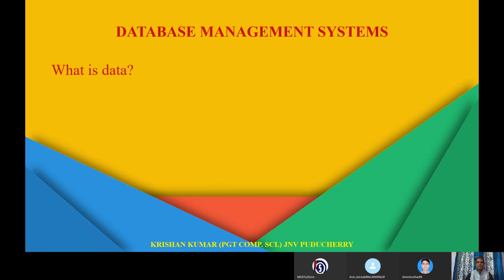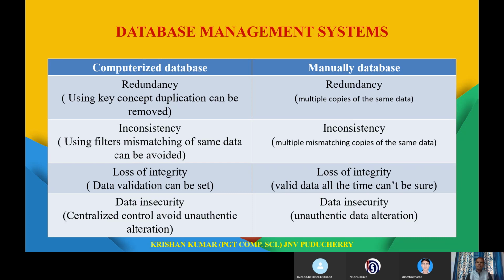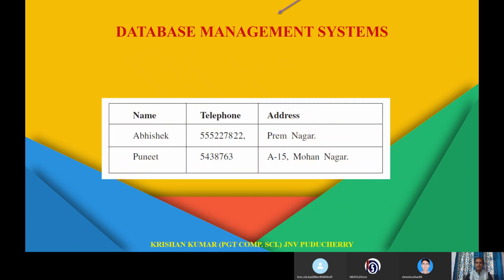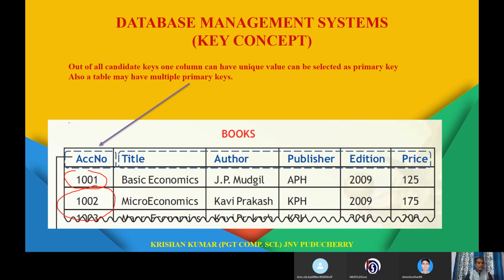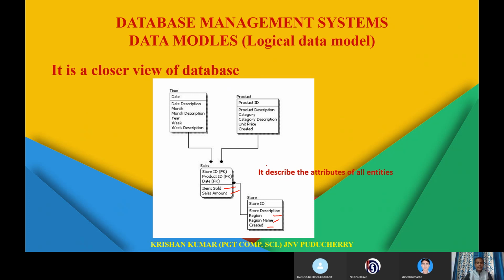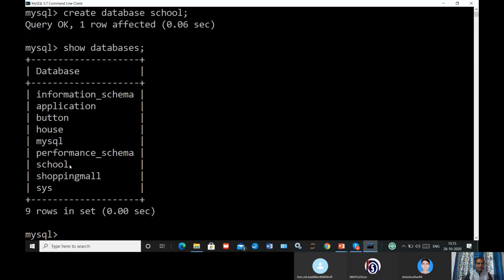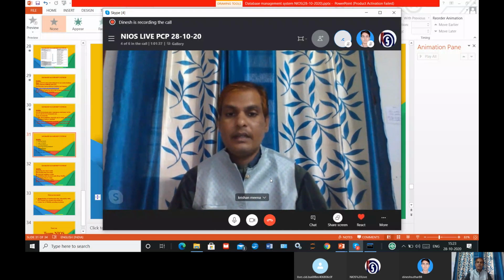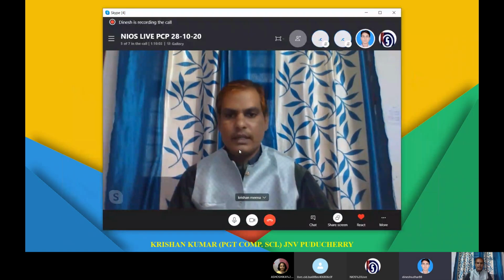Database management systems class XII NIOS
NIOS live session for senior secondary program on database management systems.